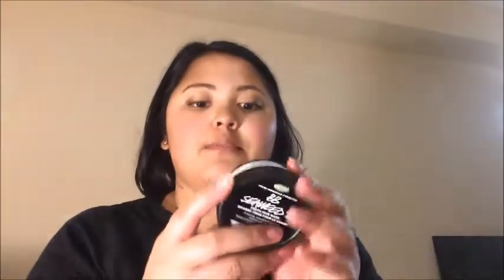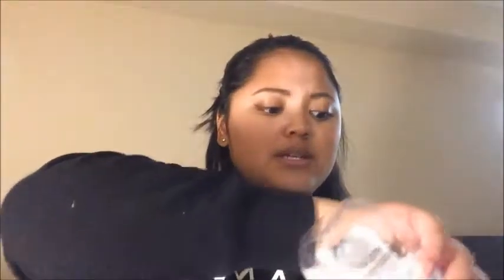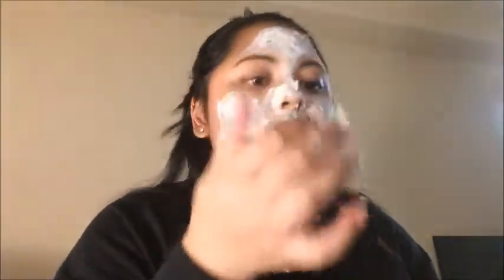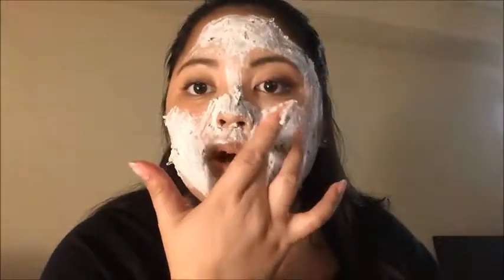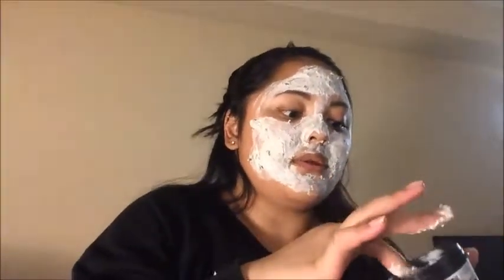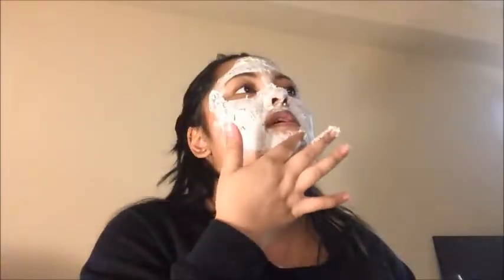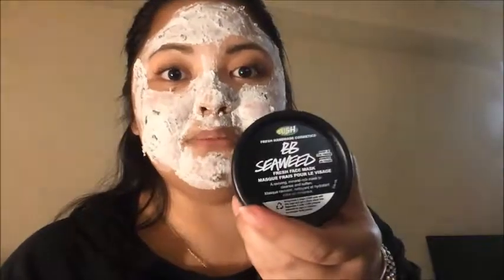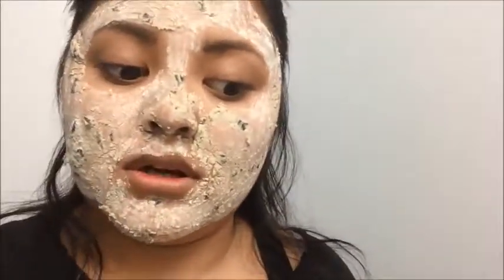Review Mask || BB Seaweed from LUSH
Hey Strangers!
Another week has flown by meaning I am back with another beauty video after a vlog! Please comment, rate and sub if you haven't already, I appreciate all the love!